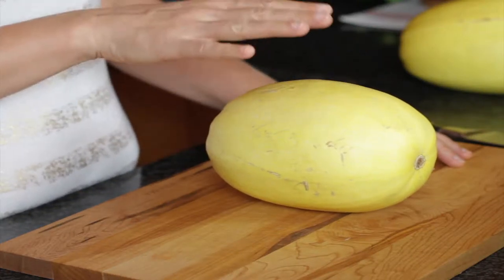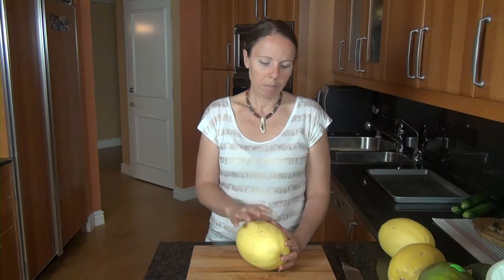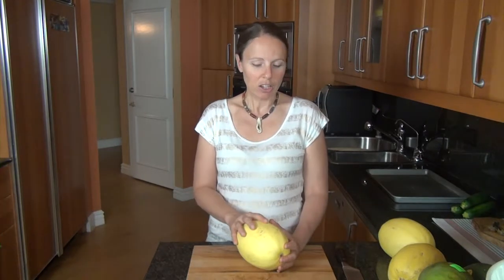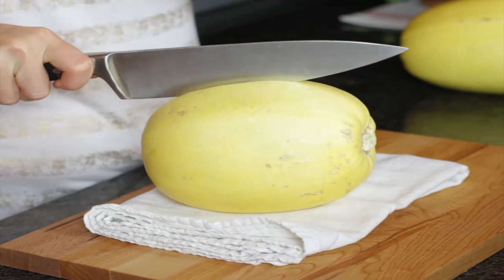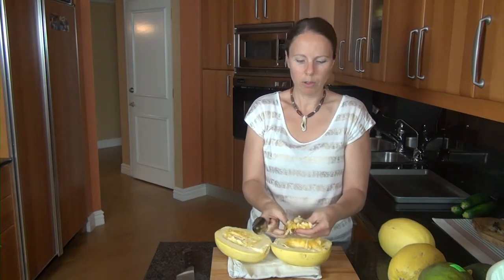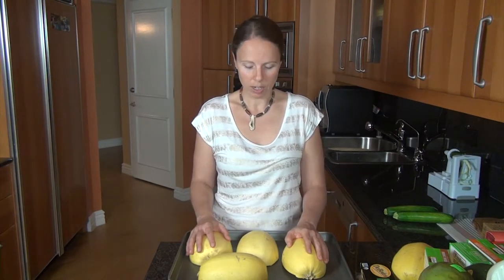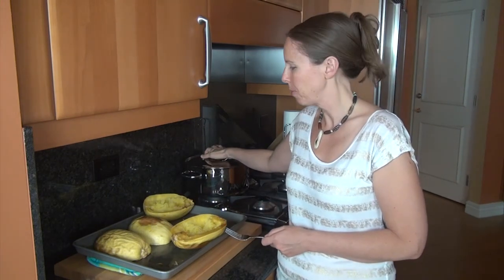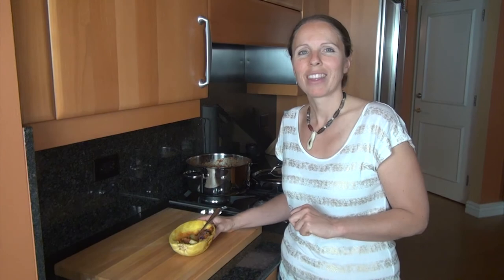Know Your Veggies: Spaghetti Squash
Spaghetti squash is a great alternative to spaghetti in your pasta dishes. If you are moving to a whole food plant based diet you should give this little vegetable a try. In this video I talk about the spaghetti squash, its health benefits and its unique properties. Hope you enjoy!